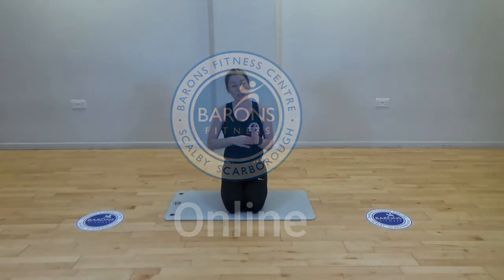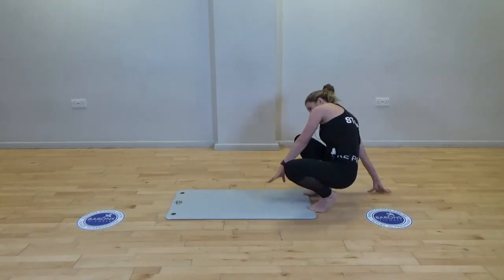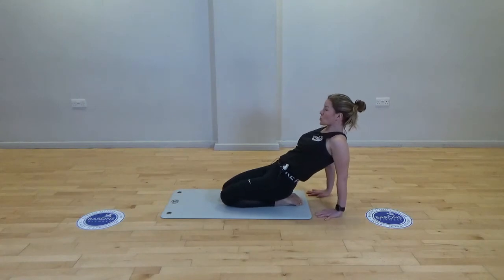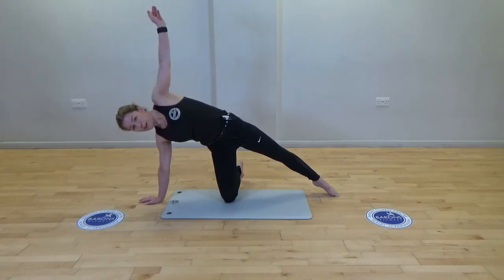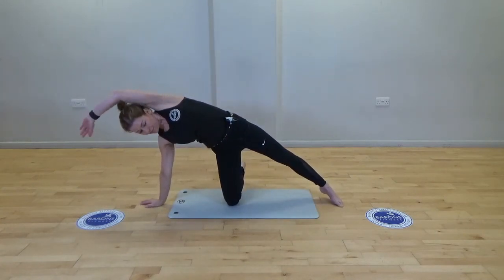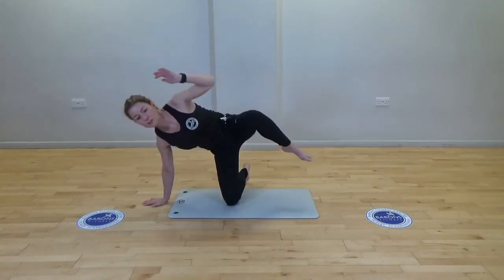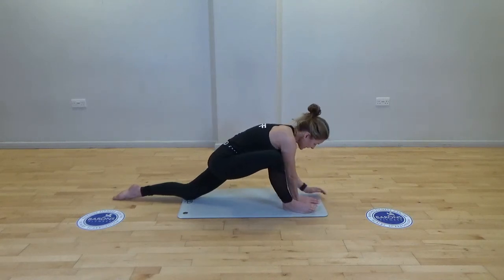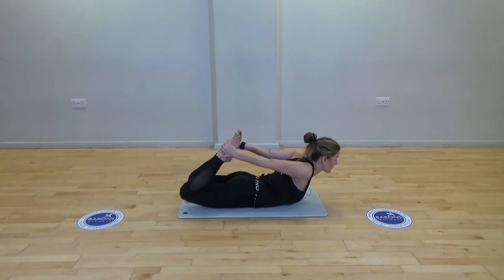Barons Stretch with Vicky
Time to mobilize! Get the blood flowing and stabilize your muscles and joints